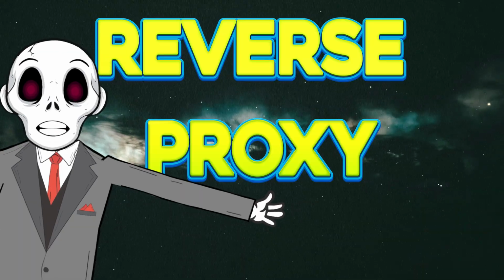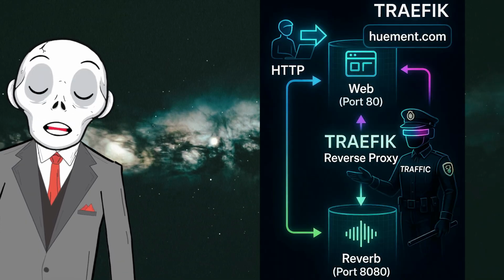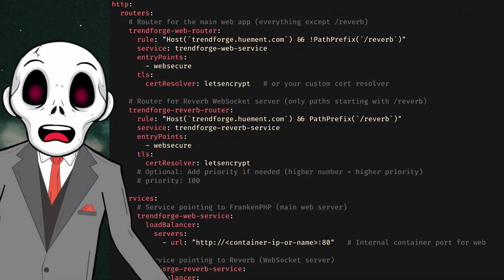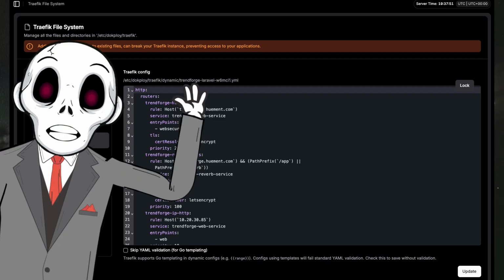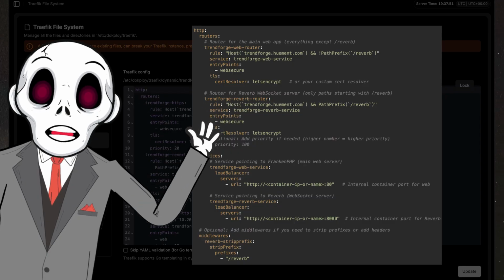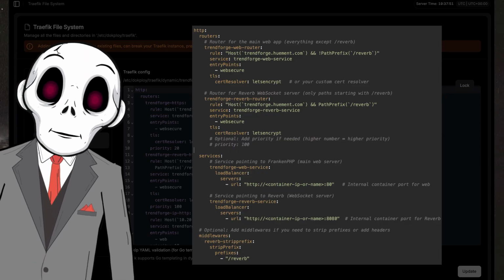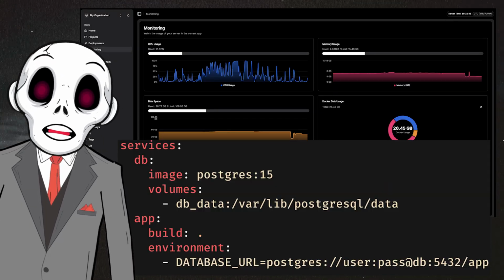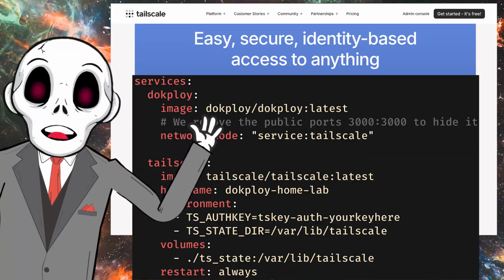Self-Host Your Own App Platform: Dokploy Full Guide & Setup.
Stop paying the "convenience tax" to big players like Vercel and Render. In this video, we’re diving into Dokploy, an open-source, TypeScript-based PaaS that sits on top of Docker to give you a beautiful, professional dashboard for all your apps and databases.

We’ll cover how Dokploy uses Nixpacks and Dockerfiles to automate your builds, and how it handles Traefik and SSL certificates so you never have to touch a config file again.